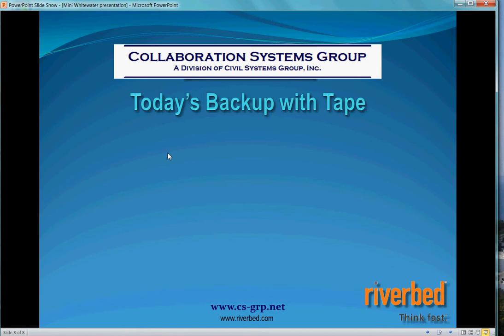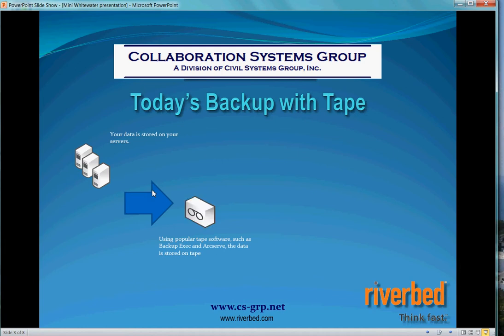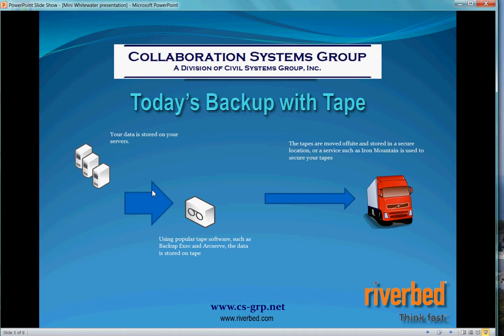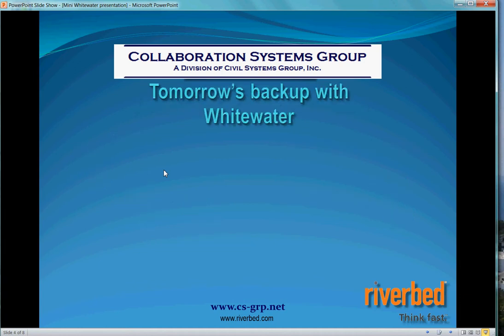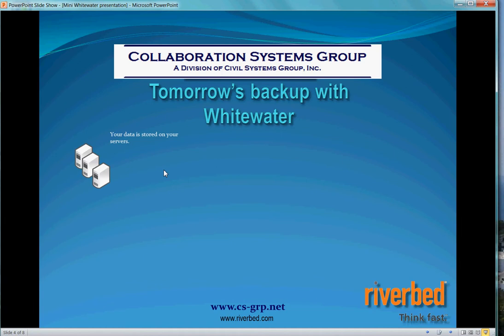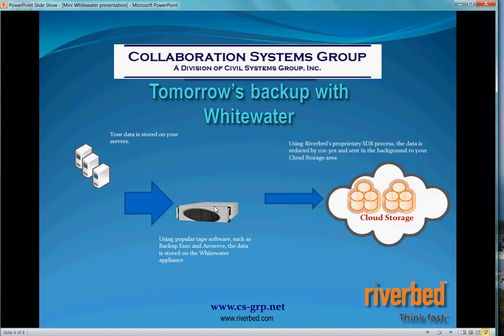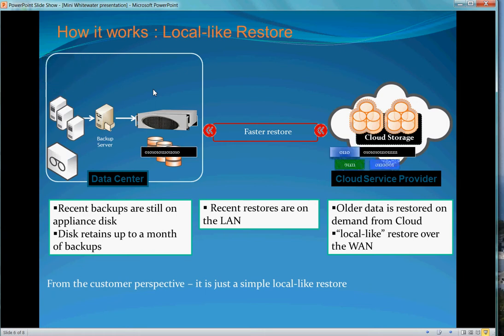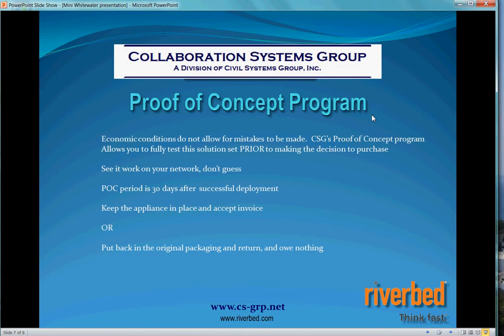Riverbed Whitewater -Backing up to the cloud